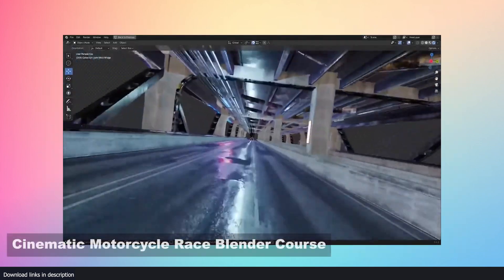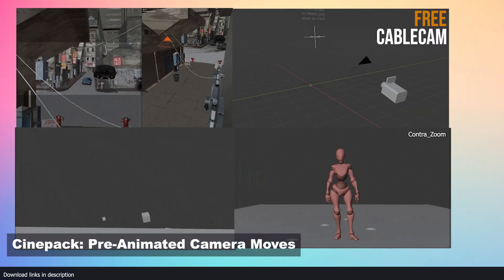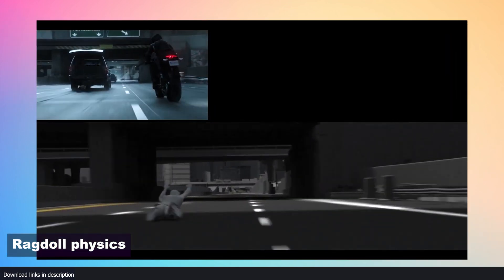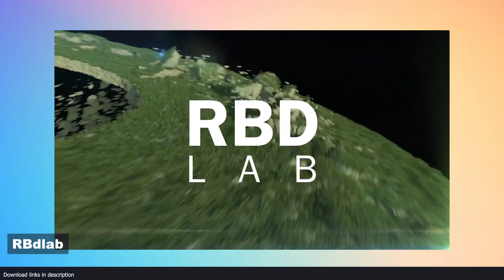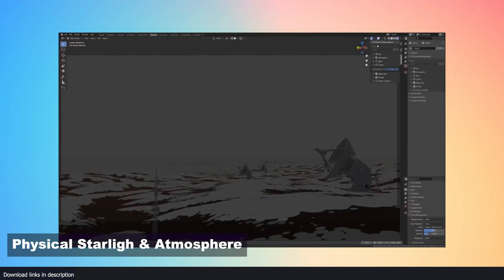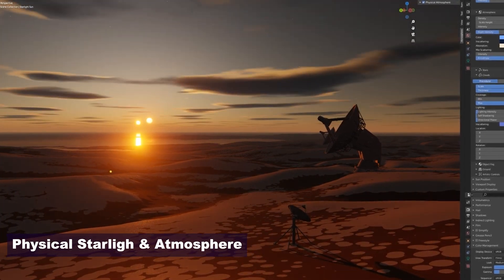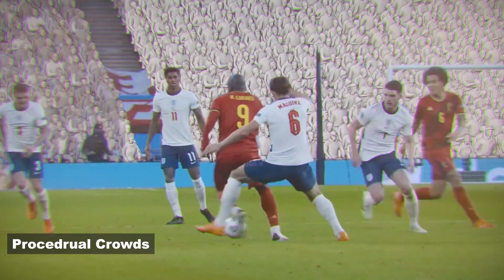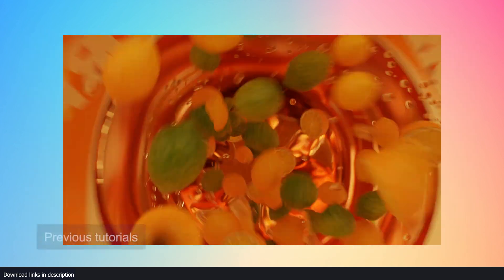Best Action Packed Blender addons